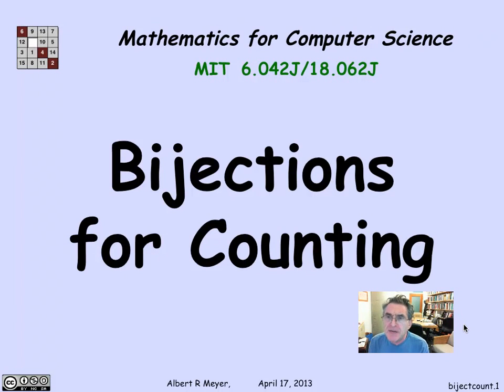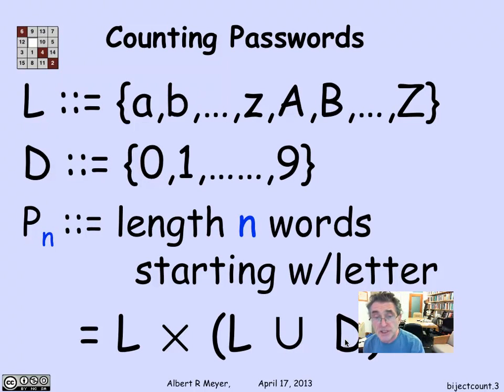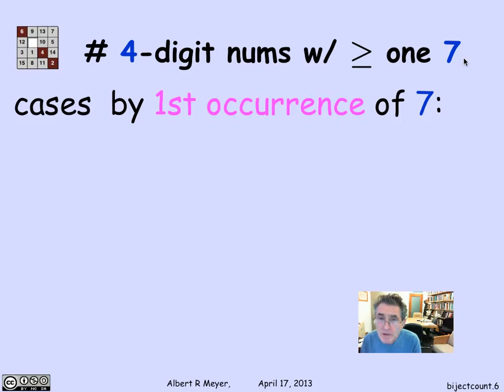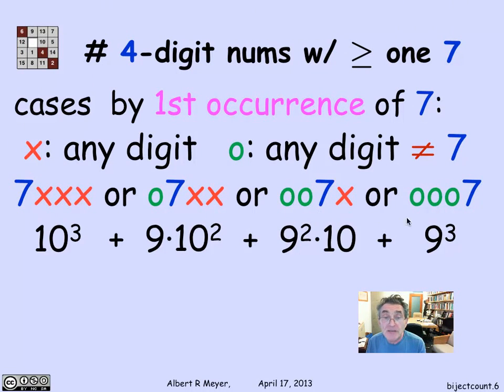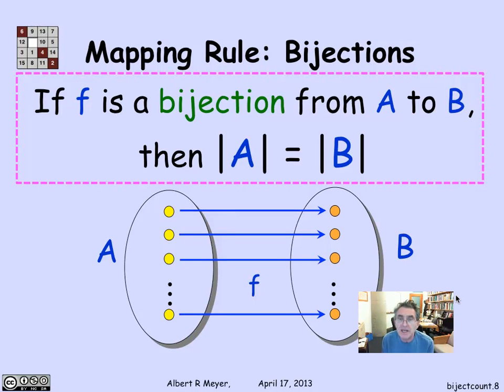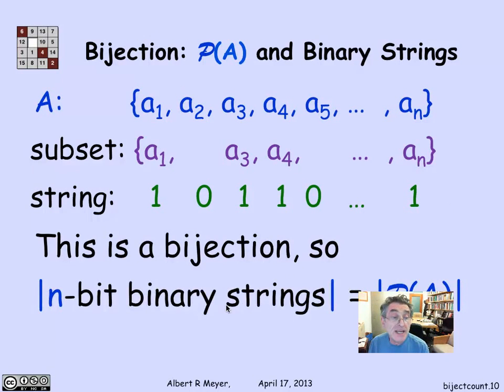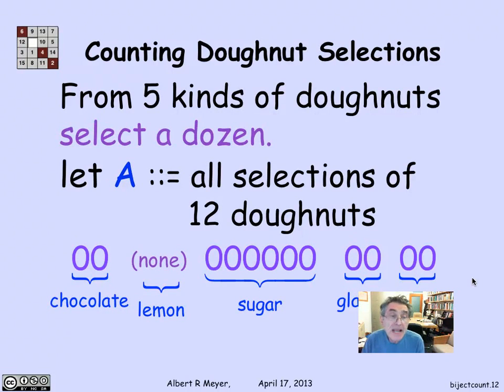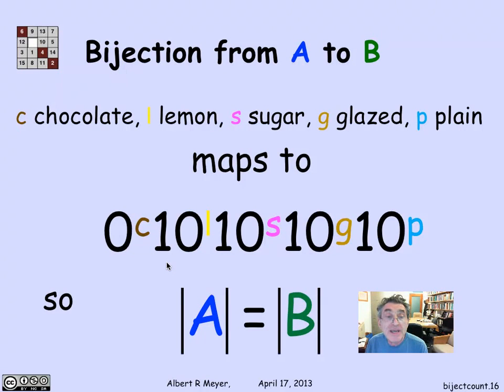3.3.3 Counting with Bijections: Video